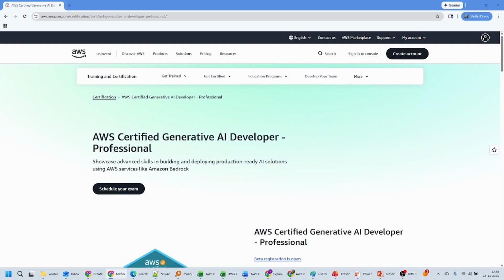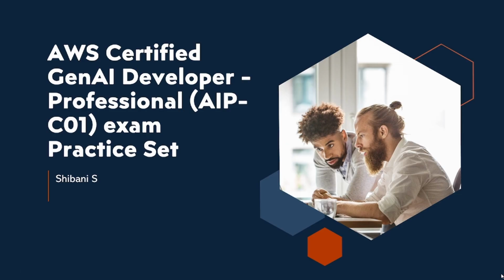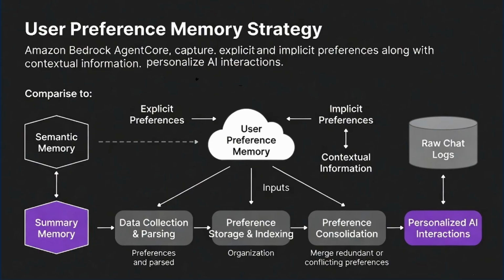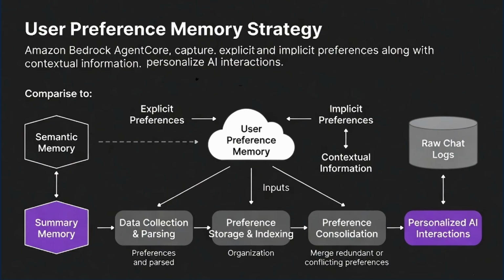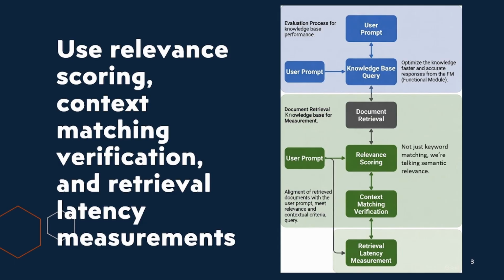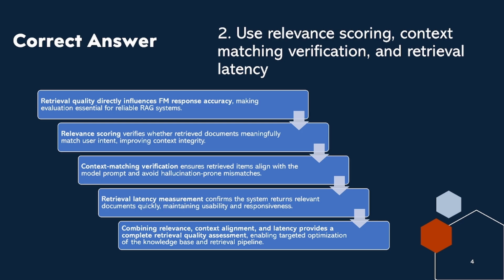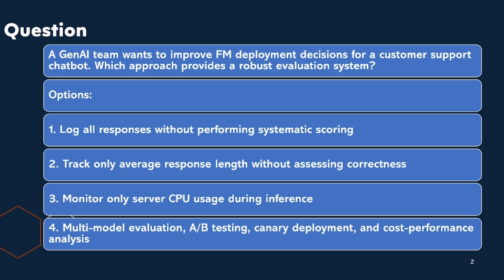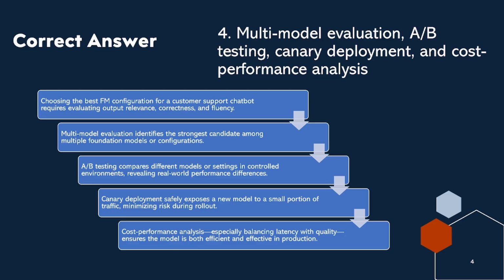AWS Certified GenAI Developer - Professional (AIP-C01) exam Practice Questions & Answers | Part 1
**AWS Certified GenAI Developer – Professional (AIP-C01) Practice Questions & Answers | Part 1**

Prepare for the **AWS Certified Generative AI Developer – Professional (AIP-C01)** exam with confidence! In this video, we walk through real practice questions and answers designed for the AIP-C01 exam, helping you master GenAI architectures, vector stores, RAG workflows, FM integration, security, and deployment best practices.

✅ Perfect for GenAI developers, AI/ML engineers, and cloud professionals
✅ Covers multiple-choice and multiple-response question types
✅ Includes scenarios on RAG, knowledge bases, prompt engineering, agents, governance, and model evaluation
✅ Tips for selecting the correct answers and applying real-world GenAI design thinking

* Realistic GenAI Developer (AIP-C01) practice questions covering all exam domains
* Step-by-step answers with clear, concise explanations
* How to evaluate and integrate Foundation Models (FMs) into production workflows
* How to think critically about RAG, vector databases, prompt engineering, and agentic AI design
* Best practices for security, Responsible AI, cost optimization, and monitoring

### 🔹 **Target Audience for This Exam:**

The AIP-C01 exam is intended for individuals who perform a **GenAI developer role** and demonstrate the ability to integrate Foundation Models into real-world applications.

You should have:

* **2+ years** building production-grade applications on AWS or open-source stacks
* **General AI/ML or data engineering experience**
* **1+ year of hands-on experience** implementing GenAI solutions
* Ability to design RAG pipelines, vector store solutions, and agentic architectures

### 🔹 **What the Exam Validates:**

You will be tested on your ability to:
• Design and implement RAG-based solutions, vector stores, knowledge bases, and GenAI architectures
• Integrate FMs into production applications and business workflows
• Apply prompt engineering and prompt management best practices
• Build agentic AI systems
• Optimize GenAI applications for cost, latency, and business value
• Implement governance, security, and Responsible AI practices
• Monitor, troubleshoot, and optimize GenAI workloads
• Evaluate FMs for quality, safety, and suitability

### 🔹 **Recommended AWS Knowledge:**

Candidates should be familiar with:
• AWS compute, storage, and networking services
• AWS identity, access management, and security best practices
• AWS deployment tools and infrastructure-as-code (IaC)
• AWS monitoring and observability services

AWS Certified GenAI Developer - Professional (AIP-C01) exam Complete 2025 Prep with 763 Scenario Questions and Answers

Databricks Certified Data Engineer Associate – 4 Practice Tests (Sep 2025)

### 💡 About This Channel — BuzzByte

BuzzByte is your go-to resource for learning cloud computing, generative AI, data engineering, and technical certifications. Our mission is to help you learn, practice, and succeed in your tech career.

### 👍 If you find this helpful:

Share to support more AWS GenAI exam prep and AI learning content!